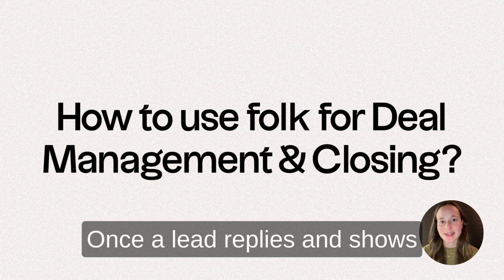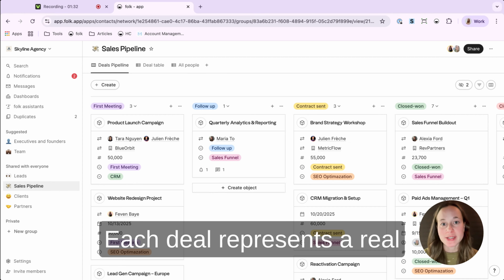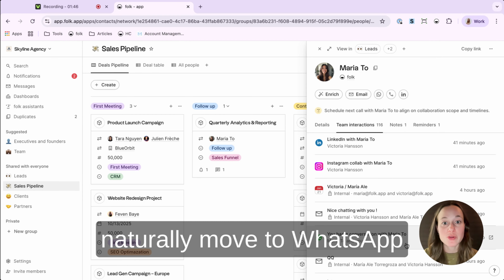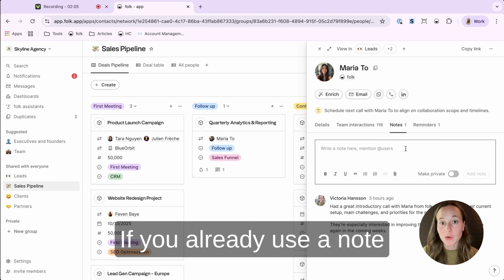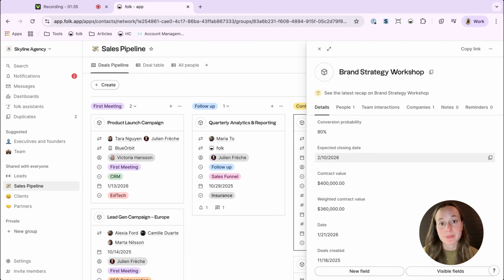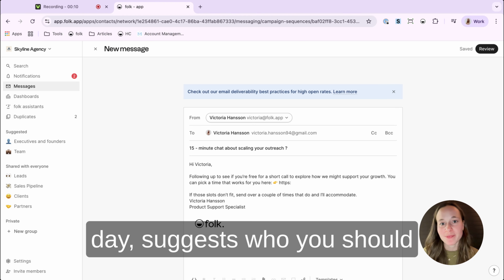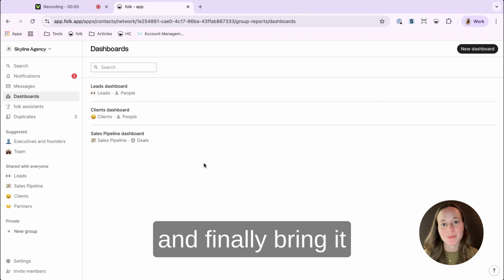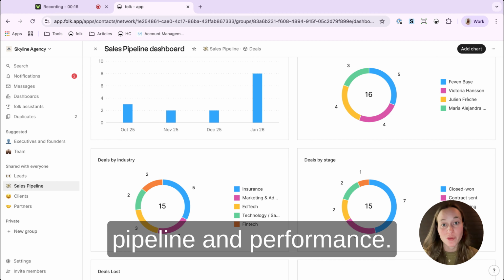How to use folk for Deal management & Closing?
Get to learn how to use folk for managing deals, notes, reminders, and move your deal to the right!

🖤 About folk
folk is like the sales assistant your team never had. Our CRM is simple, integrated, and proactive. The tool of choice for over 4000+ award-winning service businesses around the world. folk does the busy work for you, so you can focus on building real relationships.